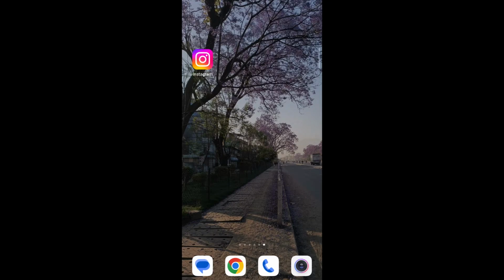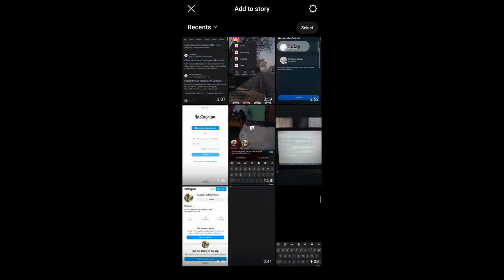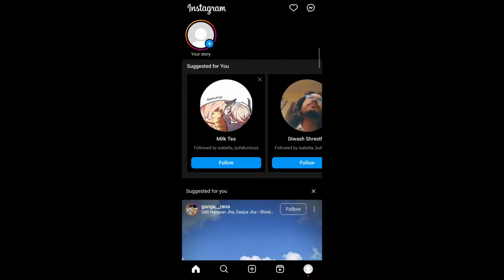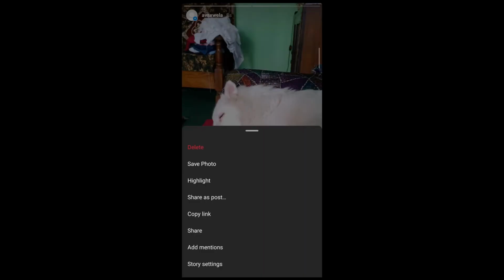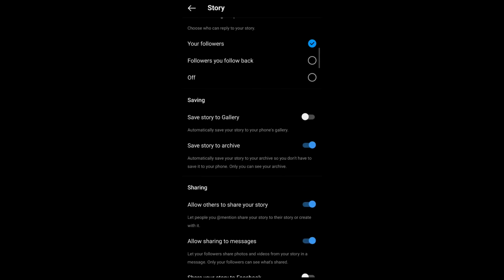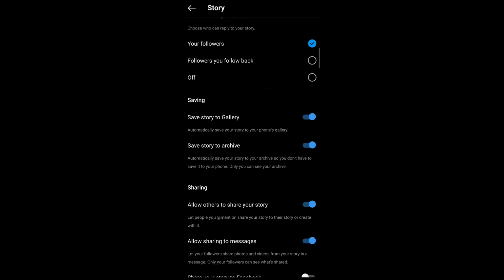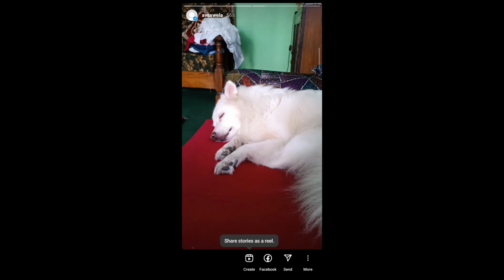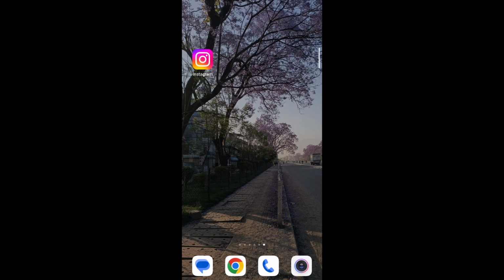How to Fix Instagram Story Not Saving in Gallery | Instagram Stories to Camera Roll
Learn to Fix Instagram Story Not Saving in Gallery.

Are you having trouble getting your Instagram stories to save to your camera roll? Don't worry, you're not alone. This is a common problem, but there are a few things you can do to fix it.

In this video, I'll show you how to fix the Instagram story not saving in gallery error with quick and easy steps.